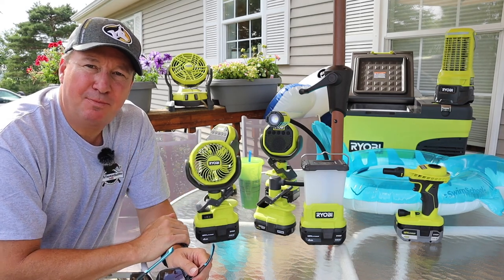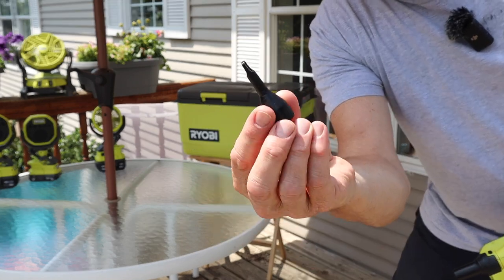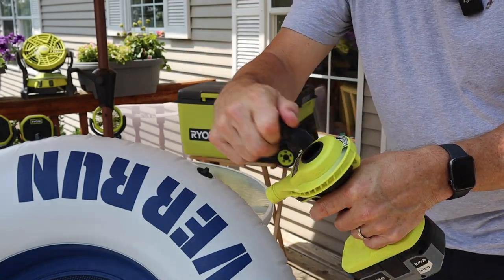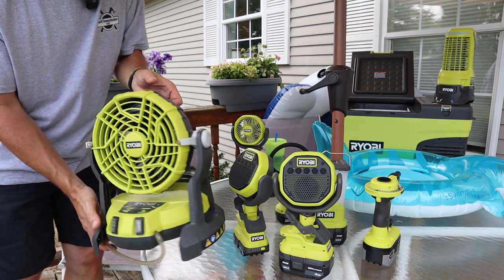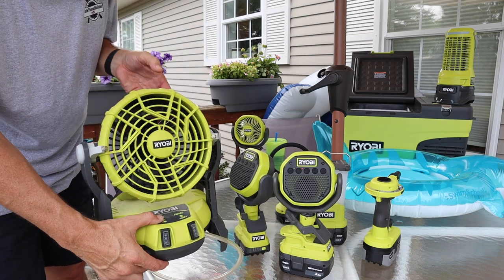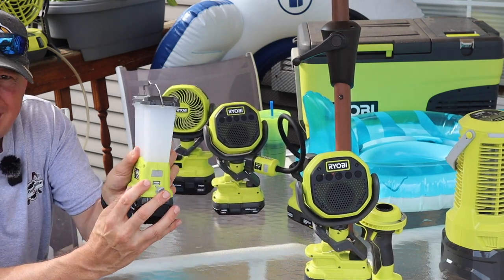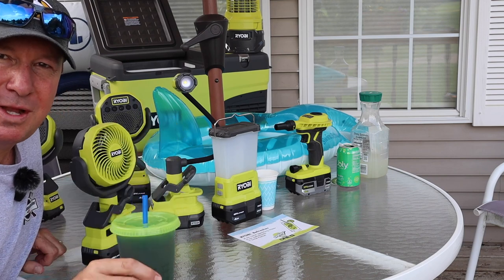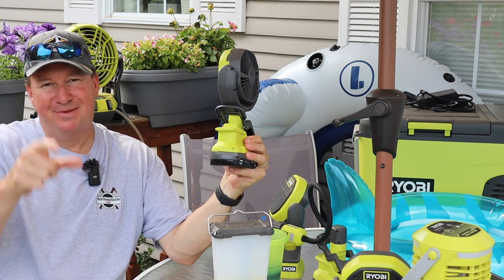Top 8 Ryobi Lifestyle & Recreation Items that Make Life Better!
Check out my top 8 items from Ryobi which I think will enhance your needs in the category of lifestyle & recreation.  These items are available at The Home Depot and I'll put links below so you can see all the specs and current specs, pricing, and ratings.

VIDEO CHAPTERS:
0:00  Intro
0:26 Ryobi 4" Clamp Fan
1:10 Ryobi High Power Inflator
3:12 Ryobi 400 Lumen Goose Neck Light
4:33 Ryobi VERSE Clamp Speakers
7:25 Ryobi Bucket Top Misting Fan
8:21 Ryobi Bug Zapper
9:10 Ryobi 850 Lumen Area Light
10:50 Ryobi Hybrid 24qt Cooler/Freezer